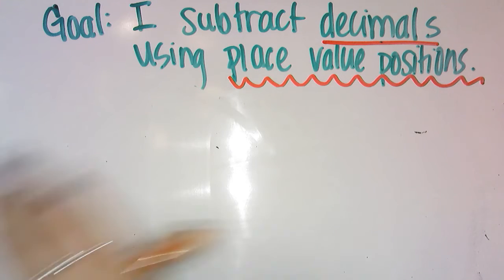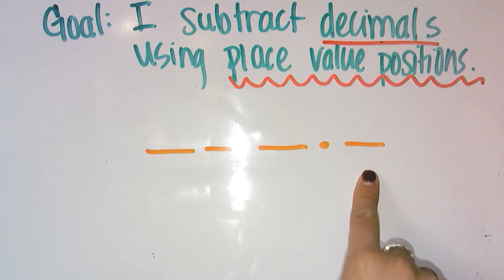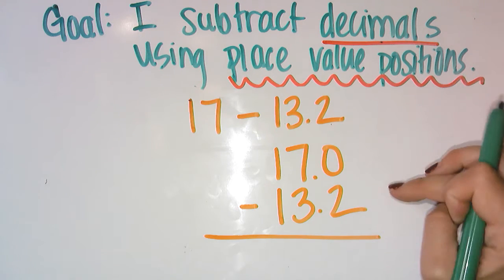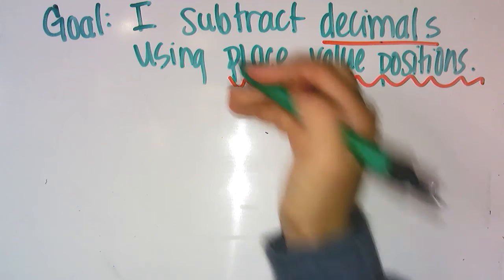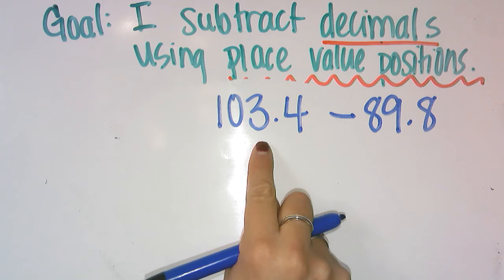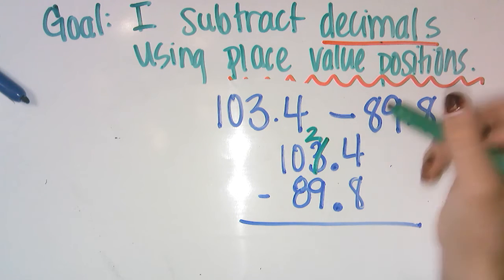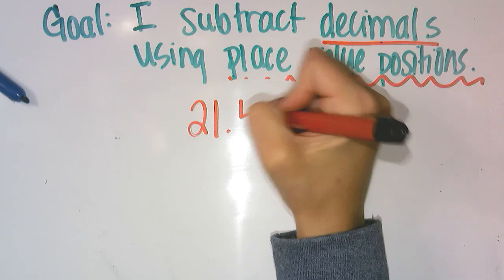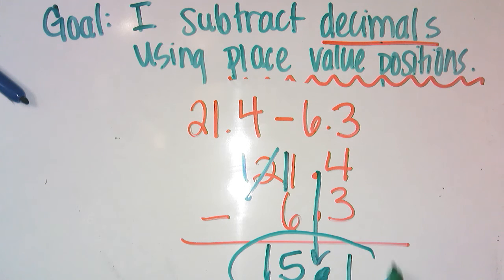Subtracting Decimals (tenths)